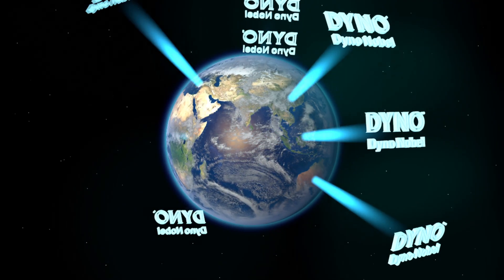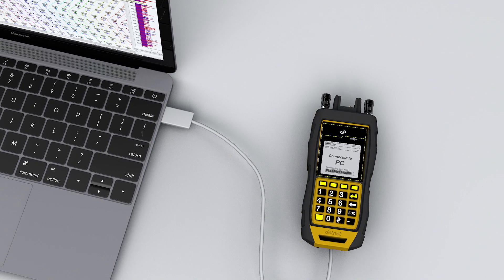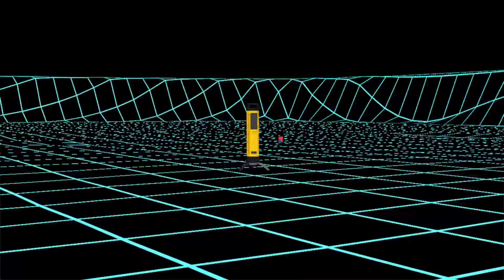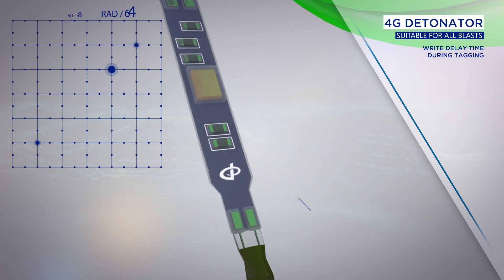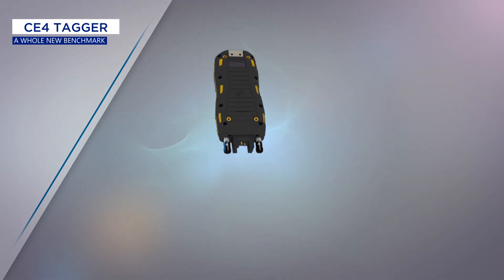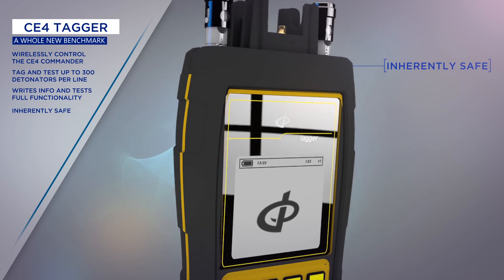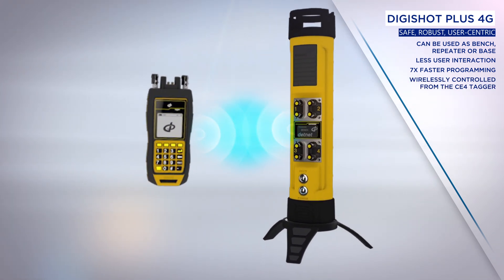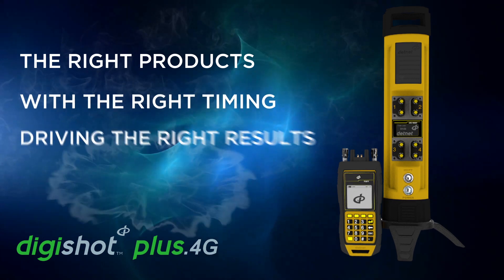DigiShot® Plus 4G Video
DigiShot Plus 4G electronic initiation system is the newest and most sophisticated addition to the Dyno Nobel electronic line. This system is designed to help reduce overall costs and increase productivity by: reducing blasting delays and improving fragmentation. Dyno Nobel delivers groundbreaking performance through practical innovation.